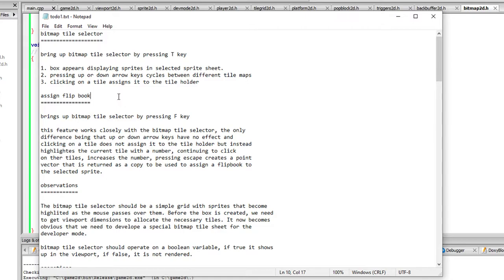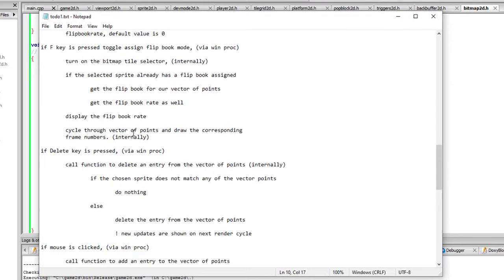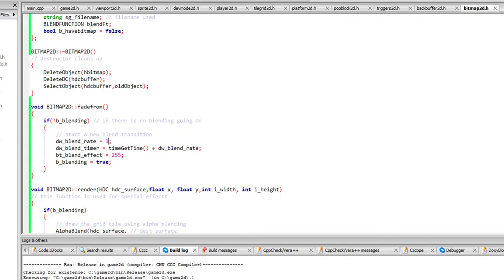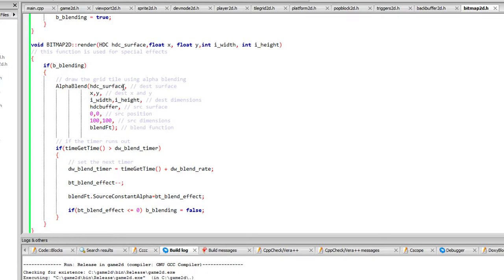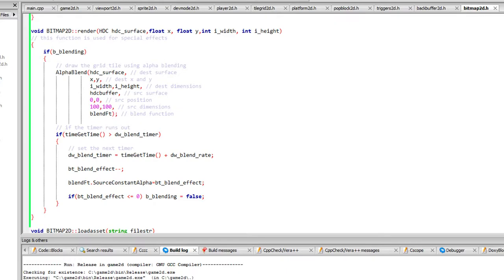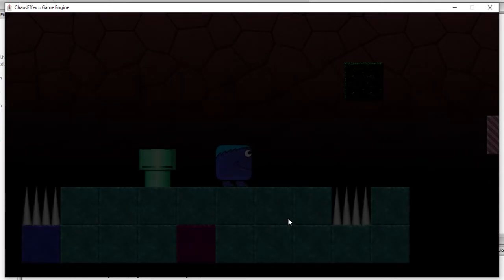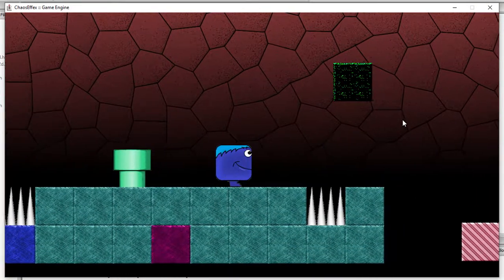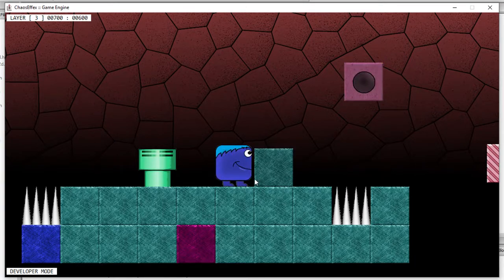update 9.30.19 starting on new features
starting the implementation of new features.